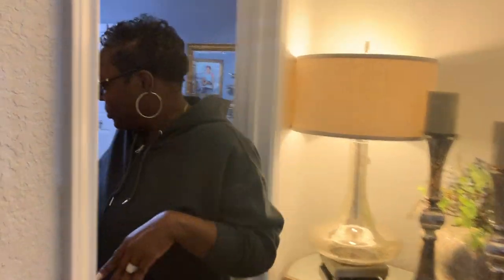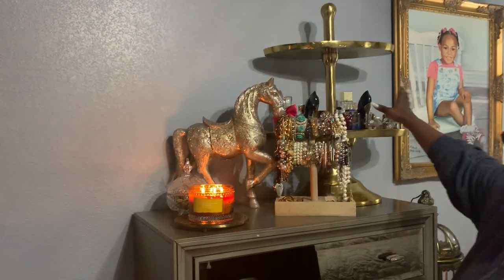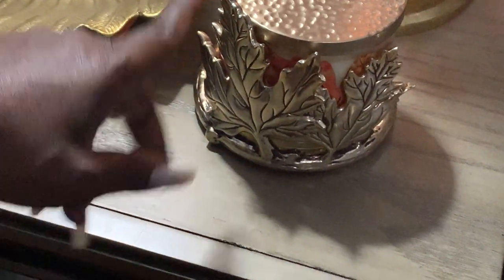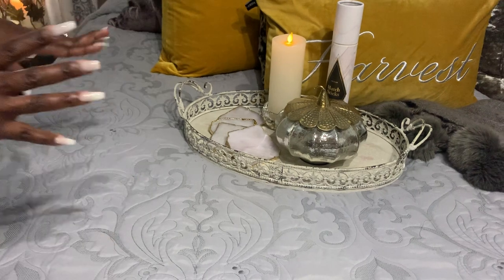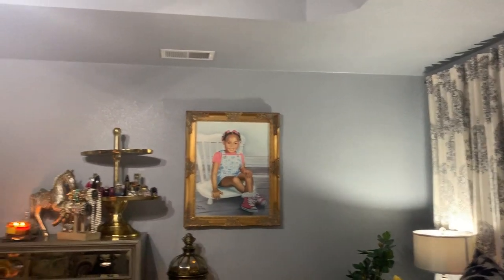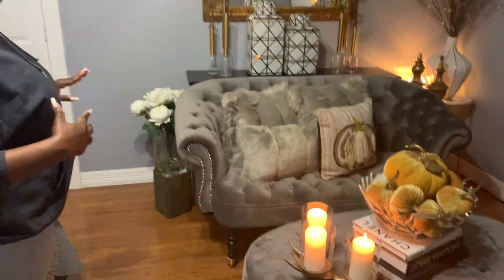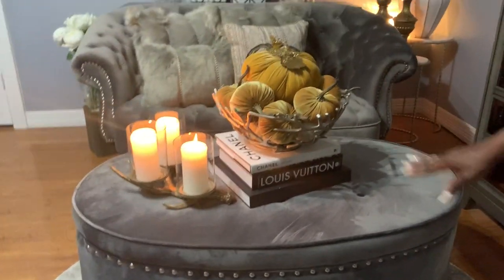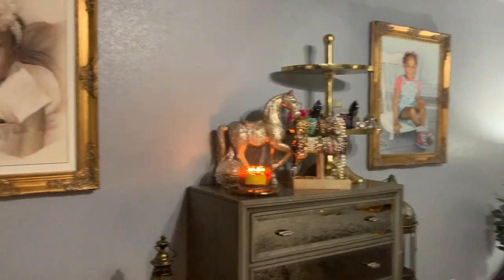2019 Fall Master Bedroom Tour!!!